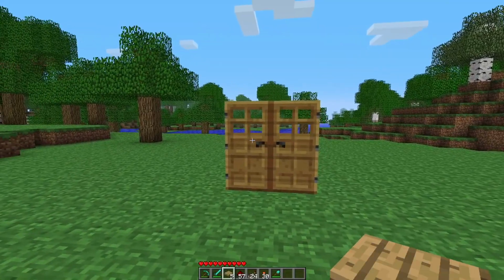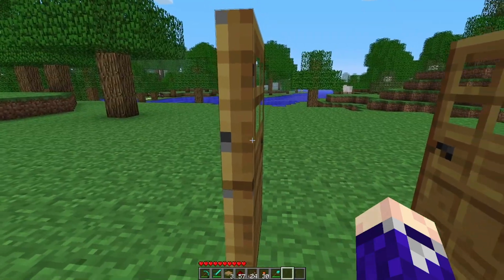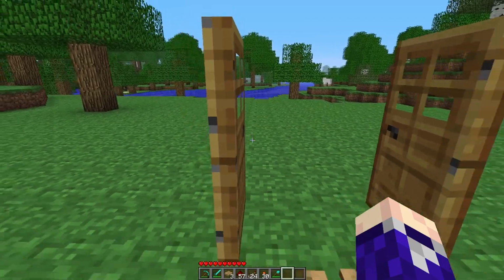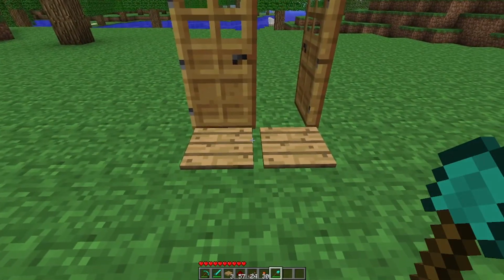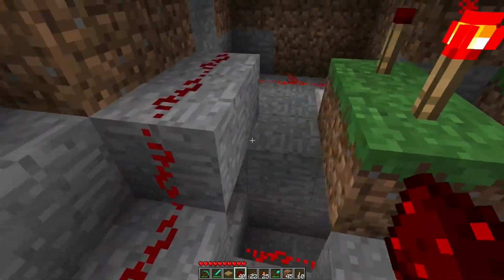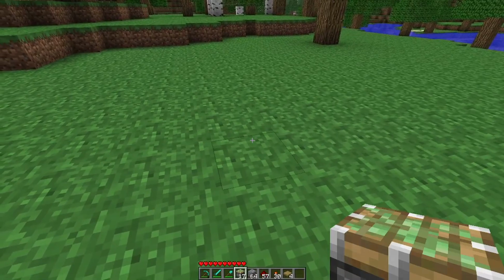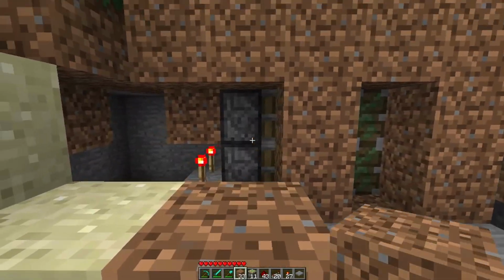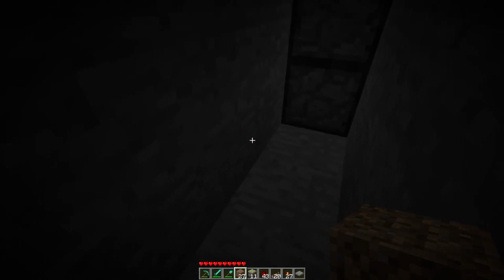How to Build 3 Simple Redstone Doors in Minecraft Beta 1.7.3 - Tutorial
This is a Tutorial on How to build 3 kinds of Redstone doors in Beta Minecraft.

0:00 - Intro
0:30 - Wooden Door Fix
4:32 - 2x2 Piston Door
6:20 - Flush 1x2 Piston Door
10:25 - Outro